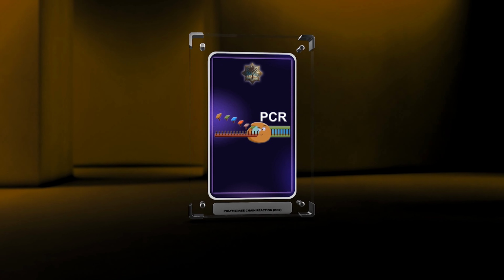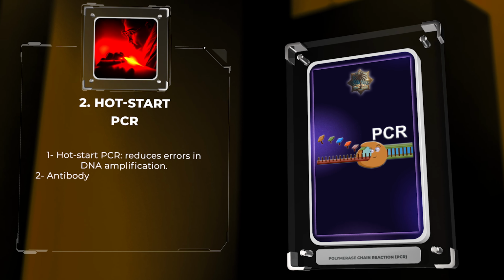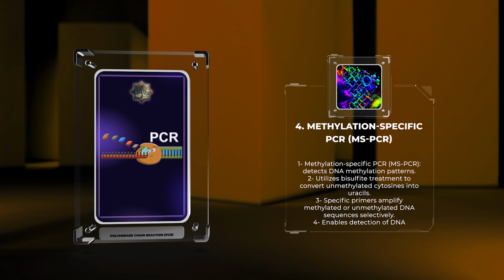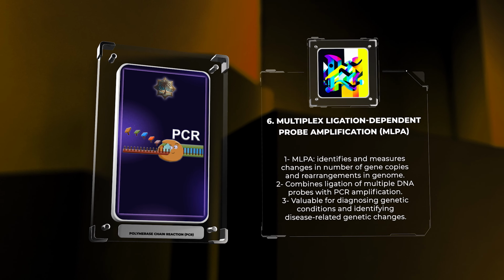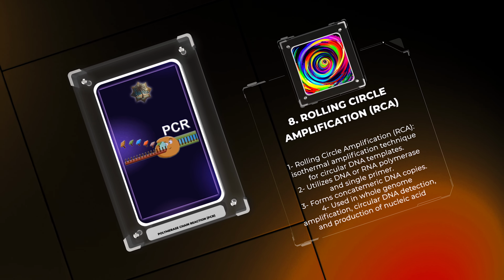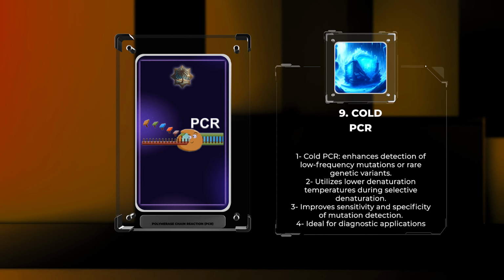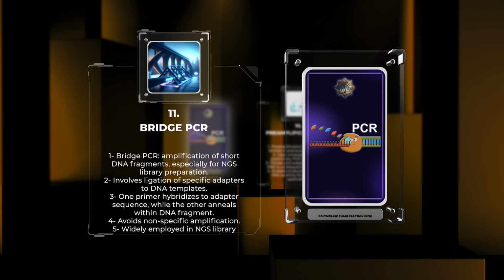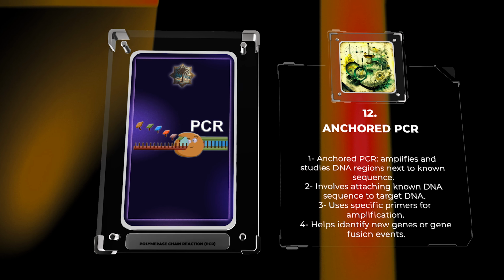Molecular Biology - Polymerase Chain Reaction PCR